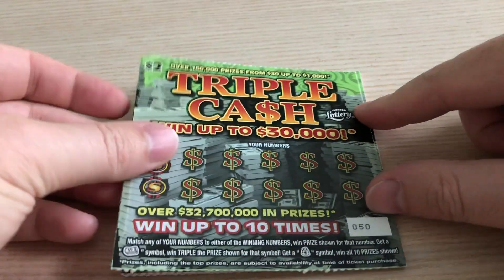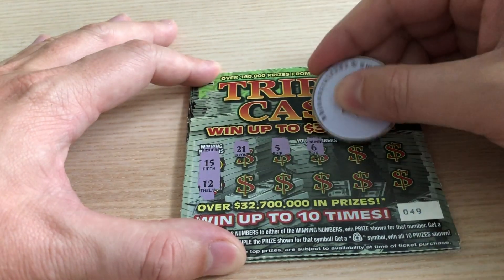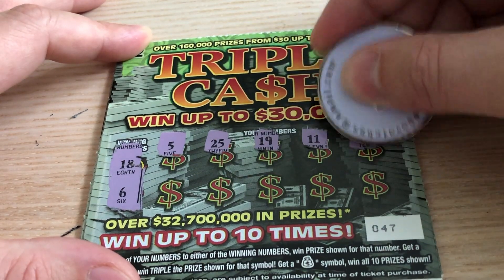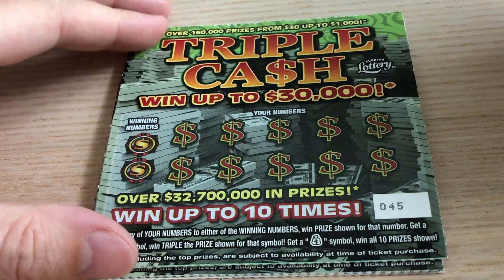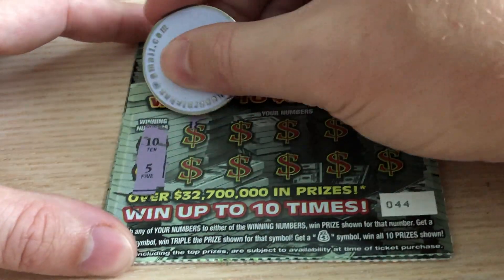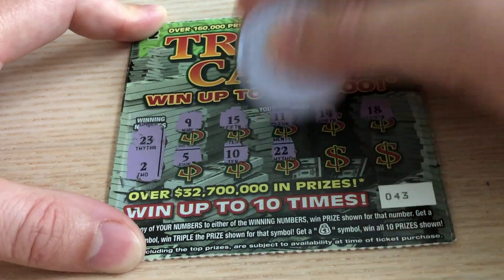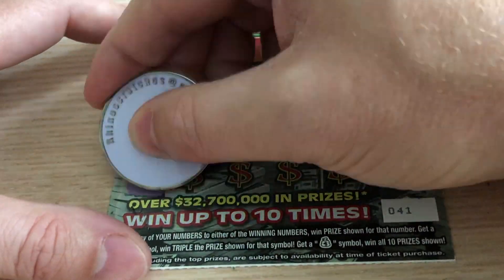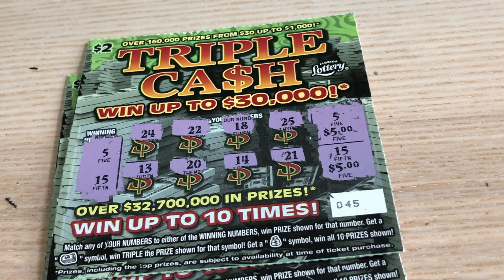I spent $20 on lottery tickets and this happened...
I spent $20 on lottery tickets!